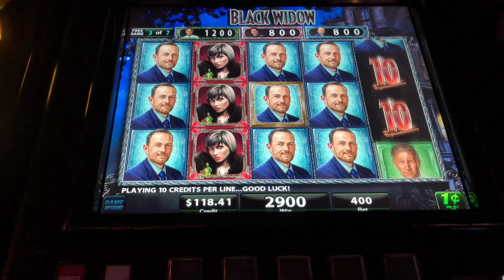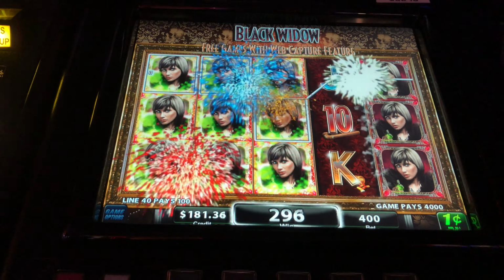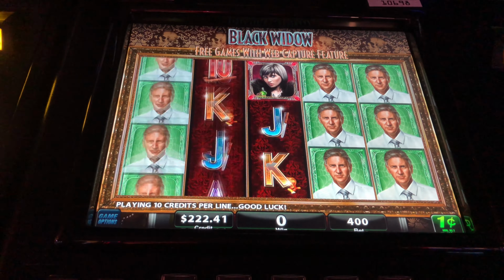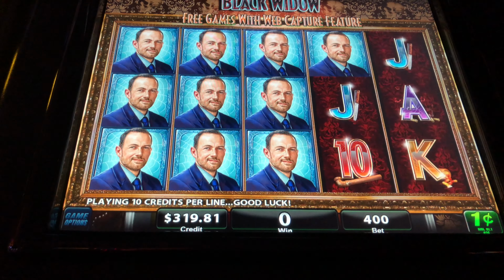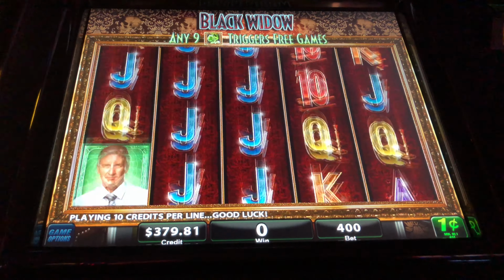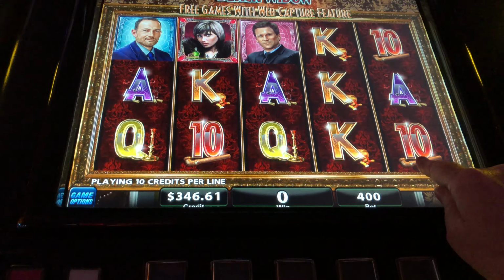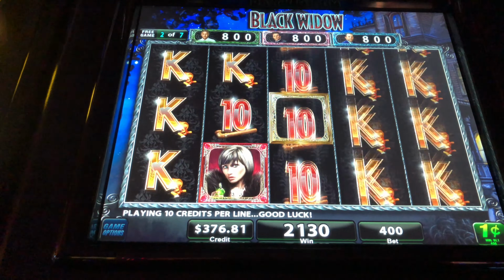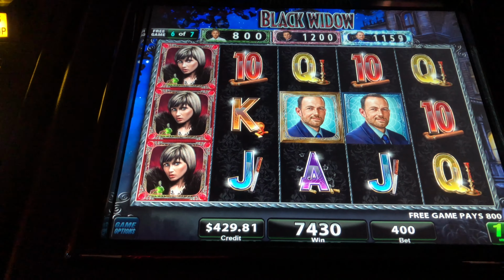BLACK WIDOW SLOT - First Time Playing. Awesome Line Hits and Free Games!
Max $4.00 bet. I really didn't think this slot would pay on the line hits but it did! Enjoy!